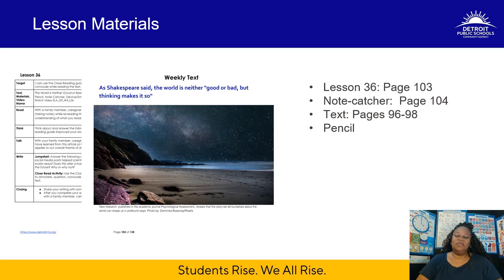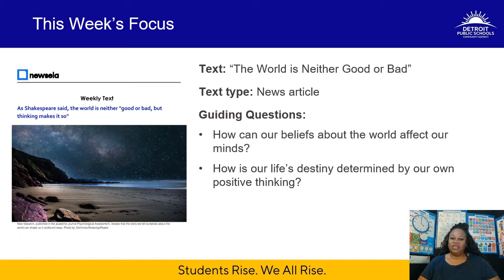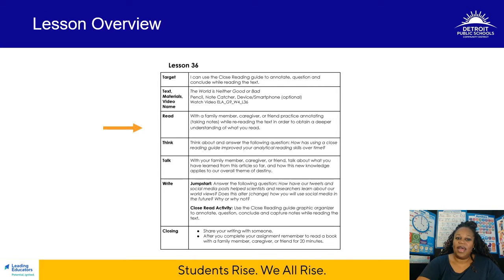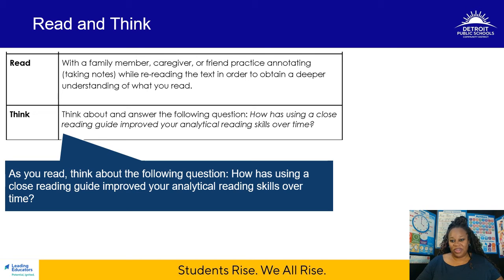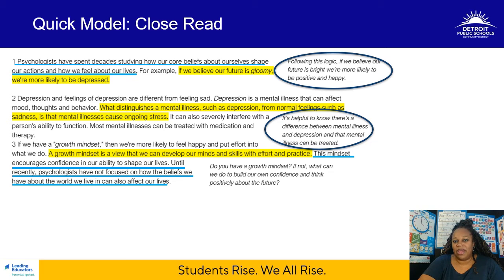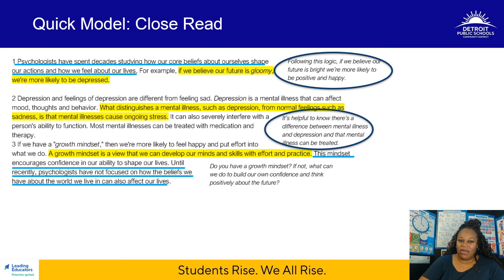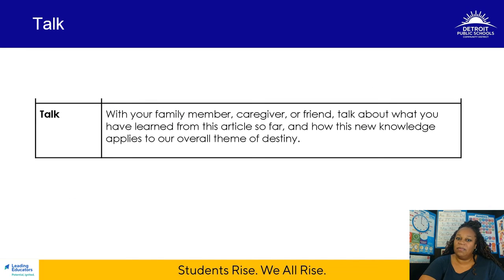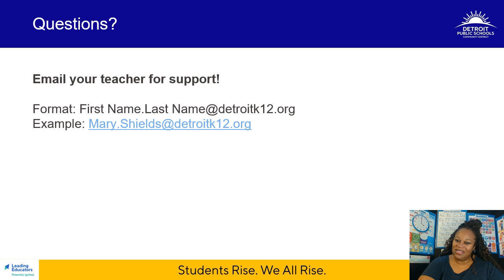ELA_G9_W8_L36